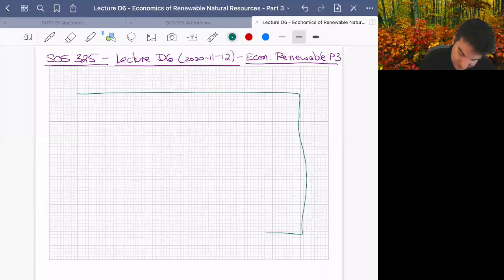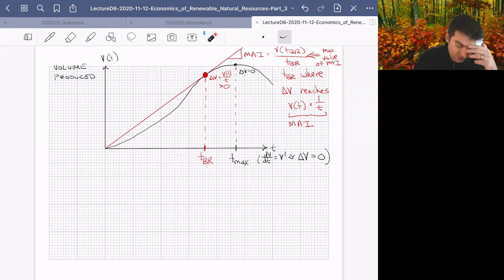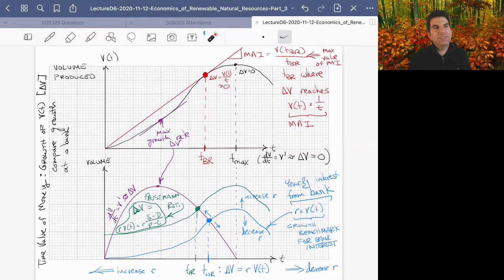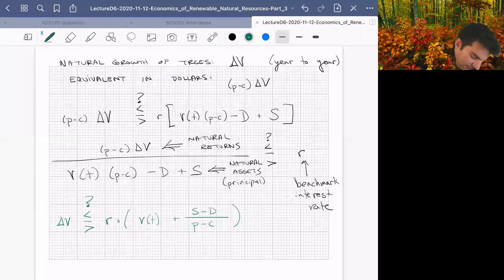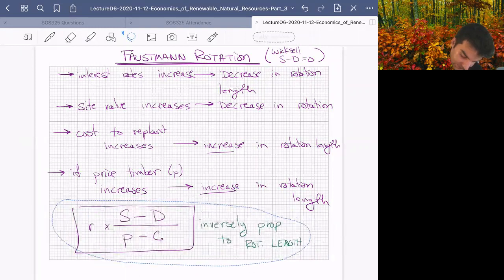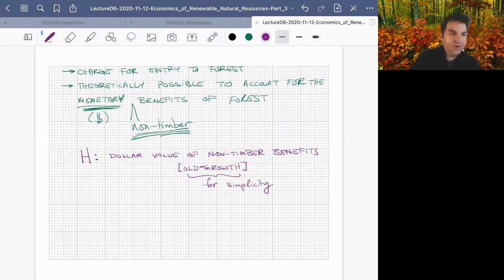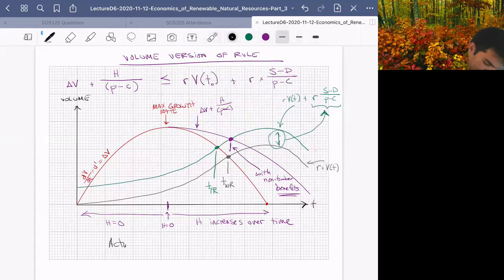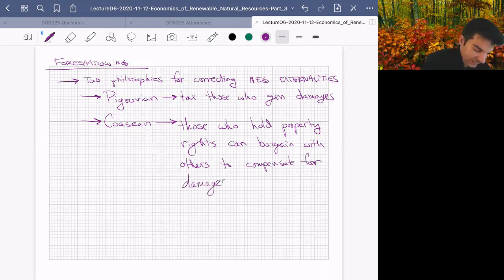SOS 325: Lecture D6 (2020-11-12) - Economics of Renewable Natural Resources, Part 3 - Forest Econ.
This lecture continues the exploration into the quantitative analysis of renewable natural resource management. We review the mean-annual increment (MAI) maximizing "biological rotation" as a model for finding a non-zero threshold for cutting when year-to-year growth drops sufficiently low. We then pivot off of MAI maximization to the Wicksell Rotation, which uses the prevailing interest rate as a threshold for critical growth rates. We then grow the Wicksell Rotation into the Faustmann Rotation, which includes the site value as well. We conclude with adding in the effect of other benefits of the natural resource (such as the non-timber benefits provided by maintaining old-growth habitat). That provides the opportunity to discuss methods for internalizing costs of habitat loss, with a brief introduction to Pigouvian and Coasean perspectives on the subject.

This lecture was recorded by Theodore Pavlic as part of SOS 325 (Economics of Sustainability) at Arizona State University.